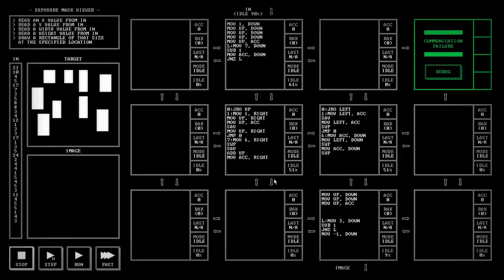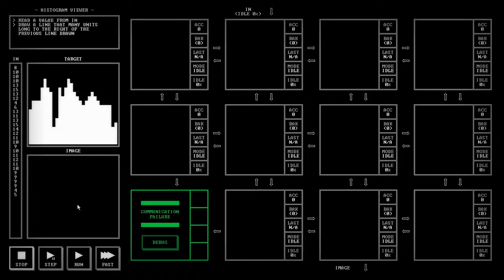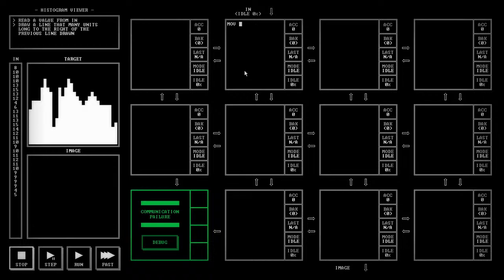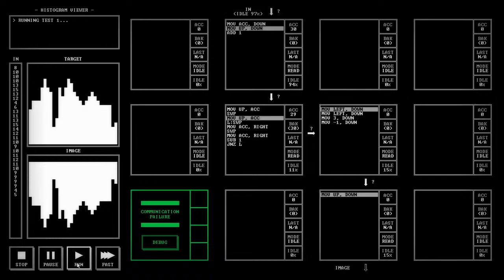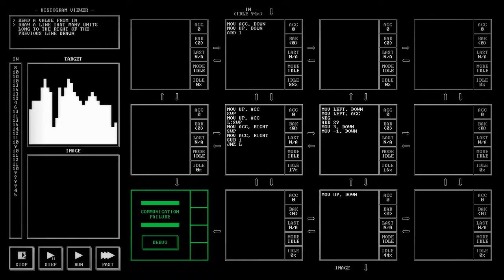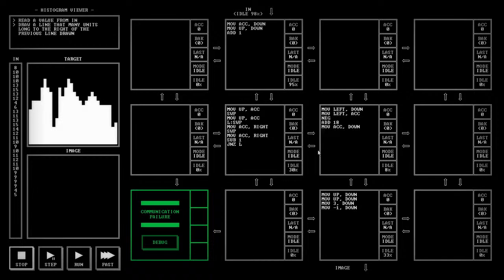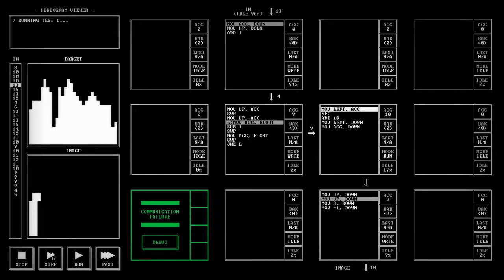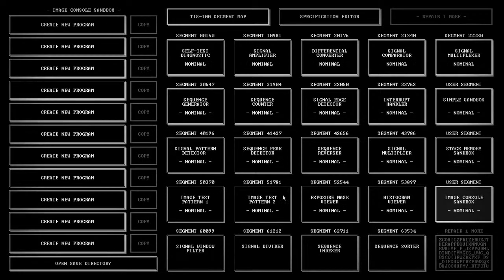TIS-100: Assembling pictures, part II